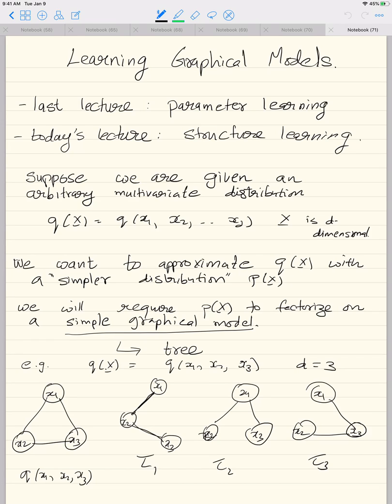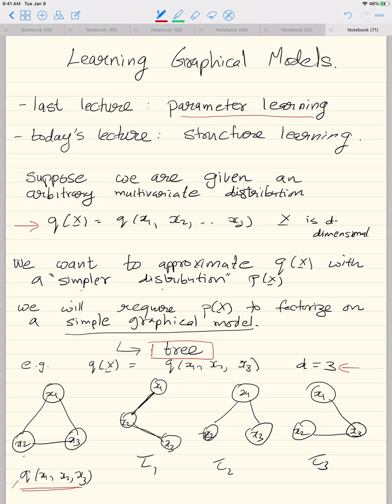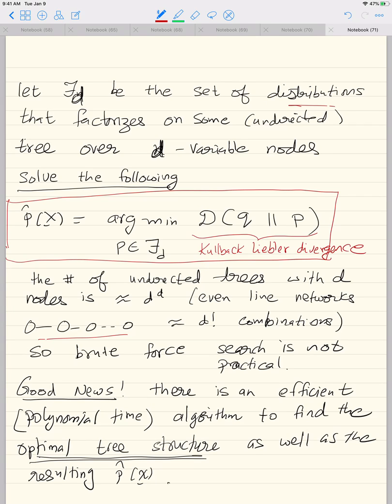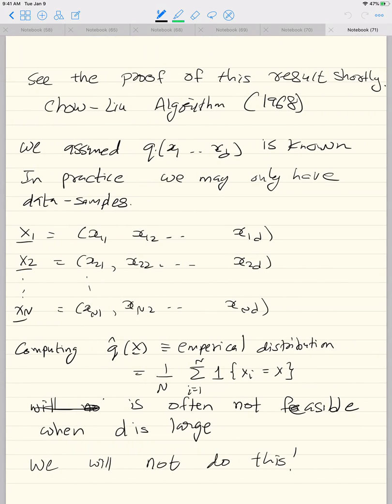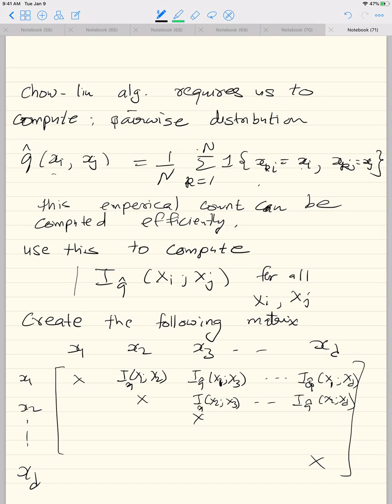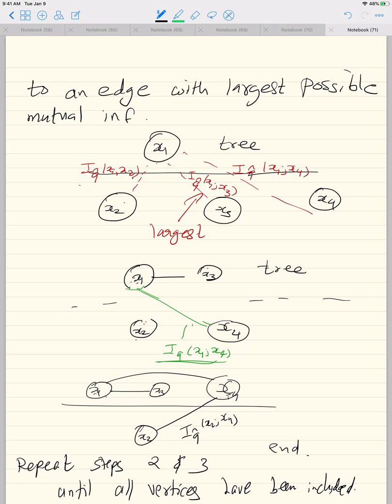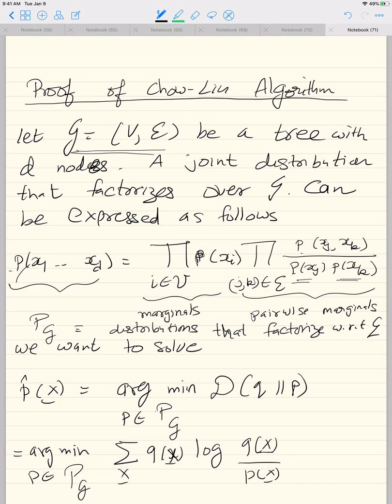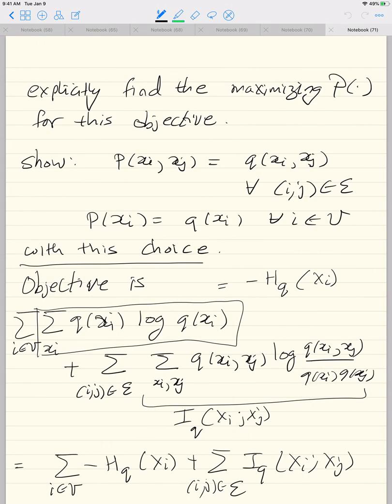ECE1504 Week 11 Part 1